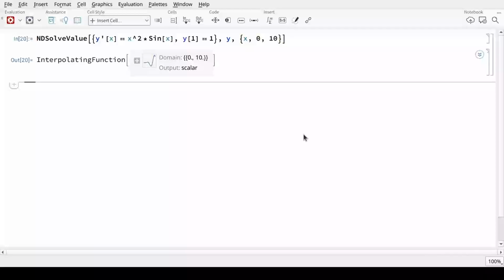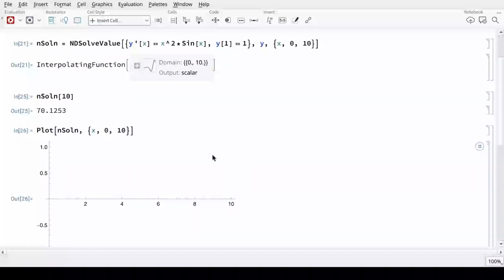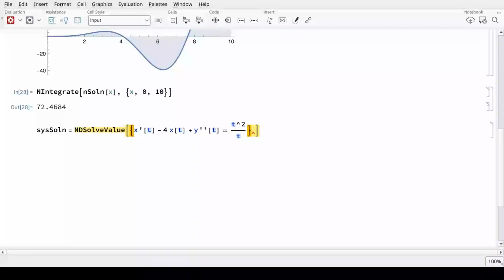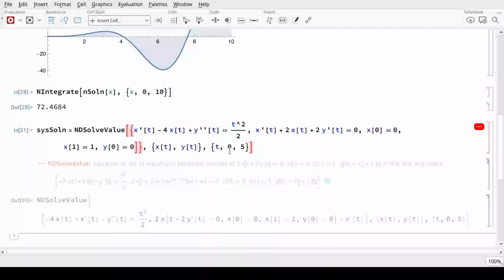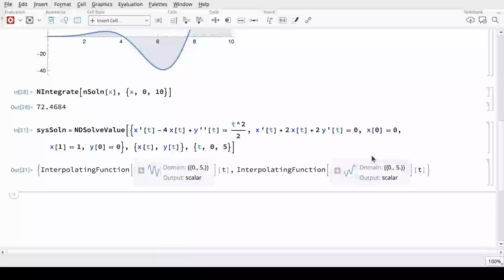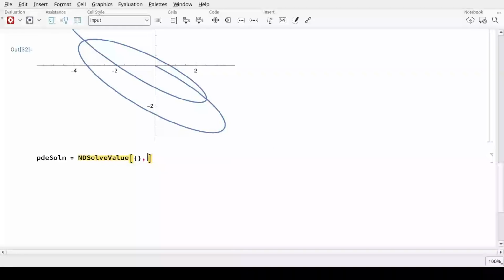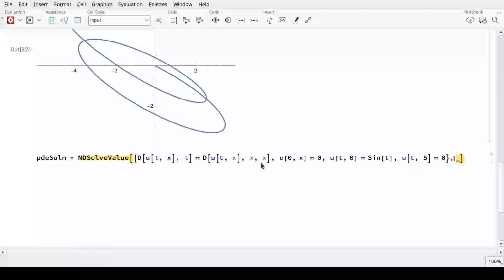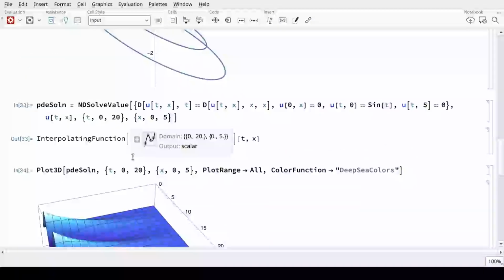Numerical Differential Equations in Wolfram Mathematica (Video #14 in Mathematica Foundations)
Welcome to # 14 of the "Mathematica Foundations" series! In this video, we find the numerical differential equations in wolfram mathematica.